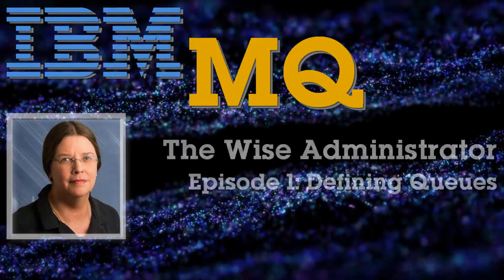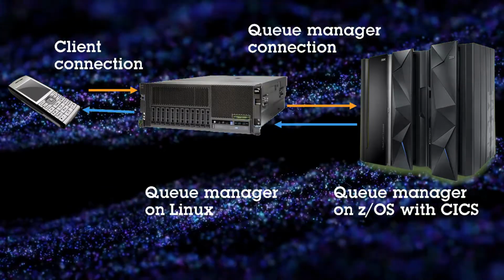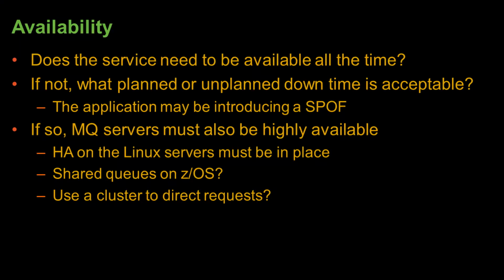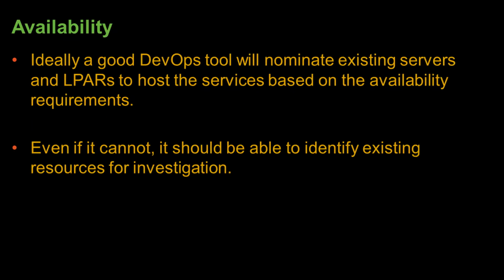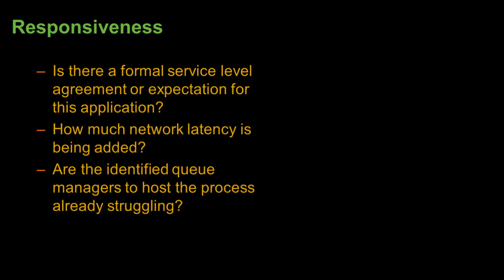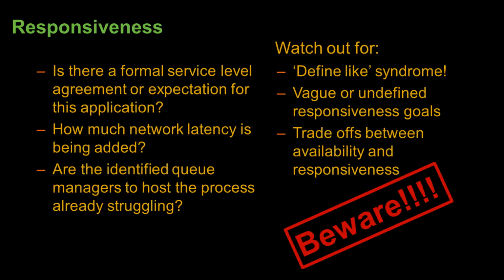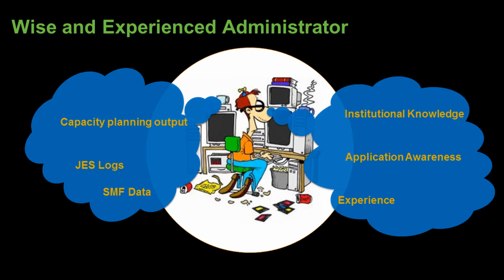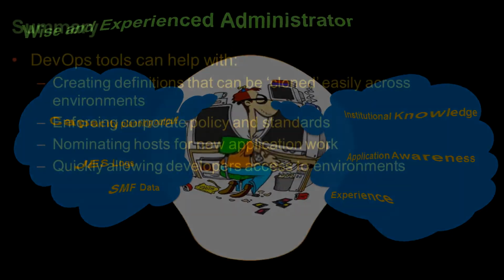The MQ Wise Administrator - episode 1 - Defining Queues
The first in a series from Lyn Elkins discussing MQ administration topics. This one talks about why even "just define two queues" is a task that requires thought.

Although examples often use z/OS, the principles apply to all MQ platforms.